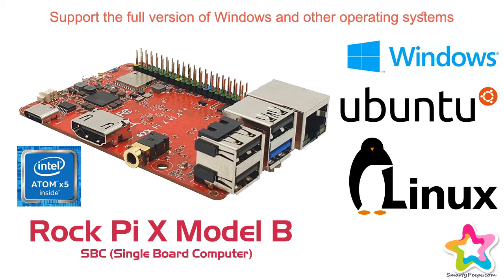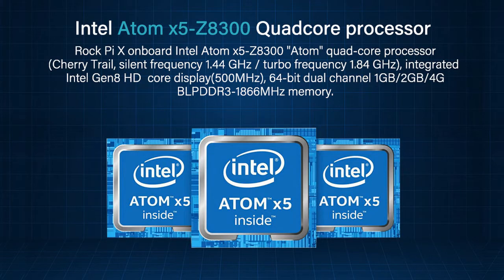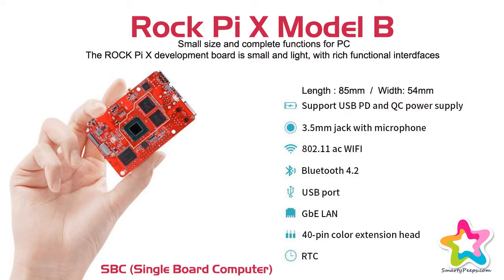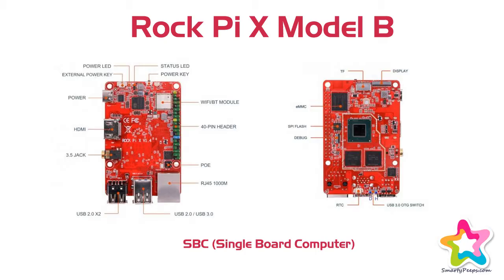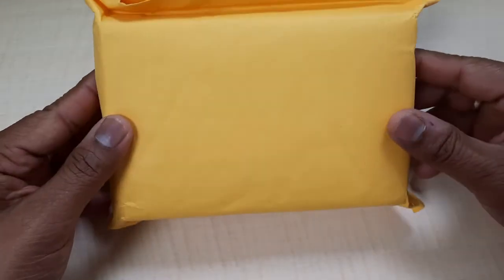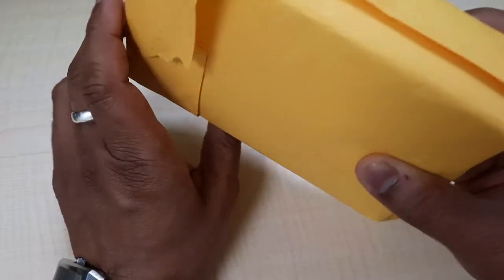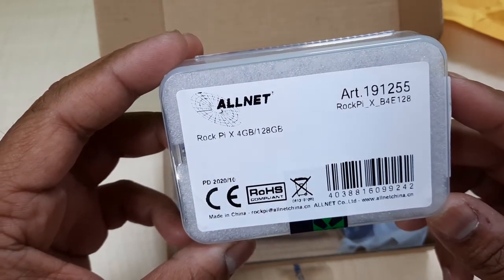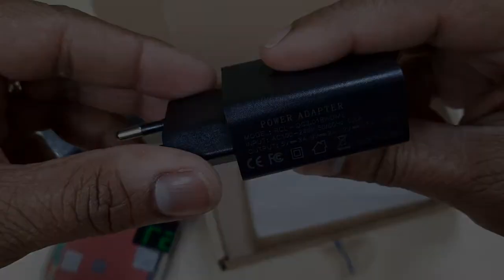Rock Pi X Model B Review and Unboxing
Today I am going to review and do unboxing of rockpi model B

This model having 4Gb ram and 128Gb eMMC

More detail and if you willing to purchase the discount offer is available on below link.

Single board computer SBC x86 which can run both windows and linux distributions. Packed with intel atom x5 z8350 quad core x86 processor cherry trail, silent frequency 1.44 giga hertz, Turbo frequency 1.84 giga hertz.
Compact sized raspberry Pi form factor but my point of view for windows user it is better option to use Rock Pi X.

ROCK PI X Model B
The long awaited Intel based member of the Rock Pi family is finally available. Perfect for IoT applications based on windows or linux

Processor
64bit Quad Core X86
Intel(R) Atom(TM) x5-Z8350 Cherry Trail
Quad-core processor @ 1.44 GHz / 1.84 GHz (Turbo)
Intel Gen8 HD graphics @ 500 MHz

Memory
LPDDR3
64bit dual channel LPDDR3@1866Mb/s, 1GB/2GB/4GB optional

Storage
eMMC module (Optional industrial compatible high performance eMMC module, 16GB/32GB/64GB/128GB available)
μSD card (μSD slot supports up to 128 GB μSD card)

Display
HDMI 2.0 up to 4k@30

HDMI EDID feature for proper display detection

Audio
3.5mm jack with mic
HD codec that supports up to 24-bit/96KHz audio.

Wireless
802.11 ac wifi
Bluetooth 4.2
with on board antenna and external antenna support.

USB
USB 3.0 OTG X1, hardware switch for host/device switch, lower one
USB 2.0 HOST X3

Ethernet
GbE LAN with Power over Ethernet (PoE) support
additional HAT is required for powering from PoE

IO
40-pin expansion header
2 x UART
2 x SPI bus
2 x I2C bus
1 x PCM/I2S
1 x SPDIF
2 x PWM
1 x ADC
6 x GPIO
2 x 5V DC power in
2 x 3.3V DC power in

Other
RTC
RTC battery connector for time backup(optional)

Power
USB PD, support USB Type C PD 2.0, 9V/2A, 12V/2A, 15V/2A, 20V/2A.
qualcomm Quick ChargeTM: Supports QC 3.0/2.0 adapter, 9V/2A, 12V/1.5A

Size
85mm x 54mm